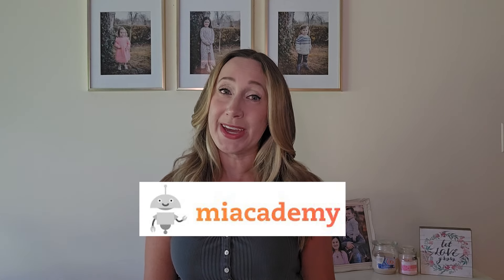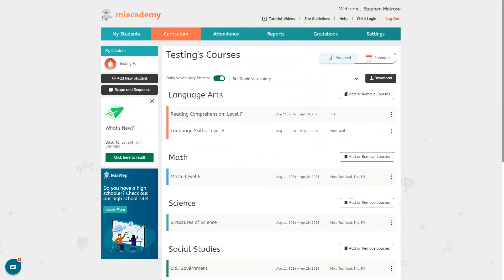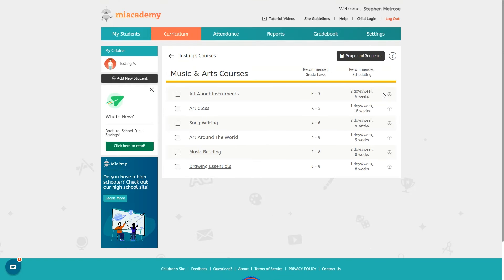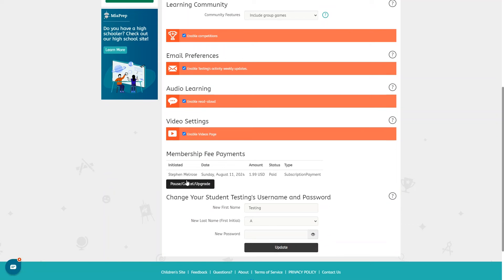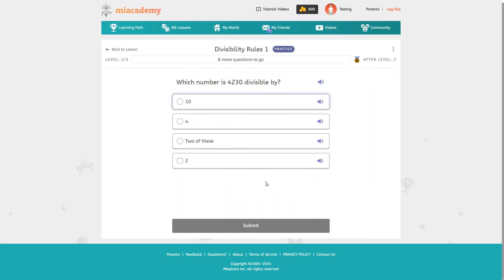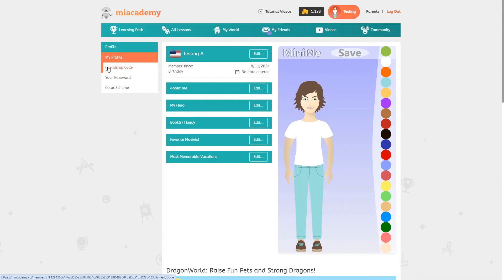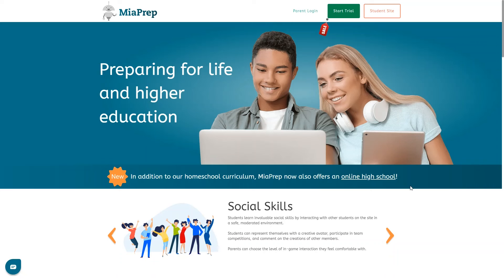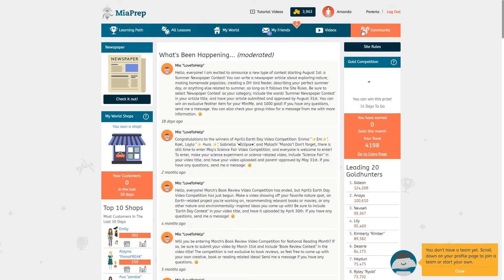MIACADEMY REVIEW 2024 - Complete Review and Demo (Including Mia Prep!)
Today I have for you a complete review of the Miacademy Online Homeschooling Program including a review of Mia Prep, their high school program. I'll walk you through the whole program and show you how to use all the features. And I'll let you know my thoughts on the curriculum.